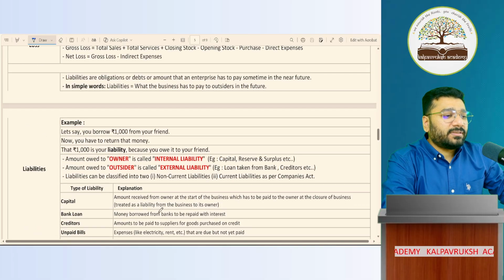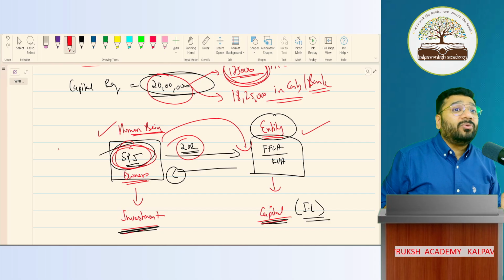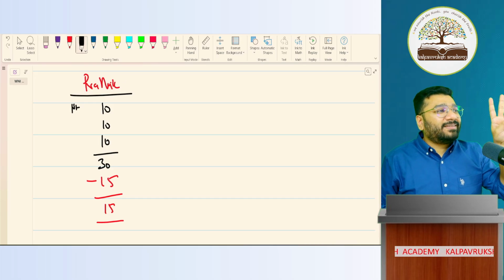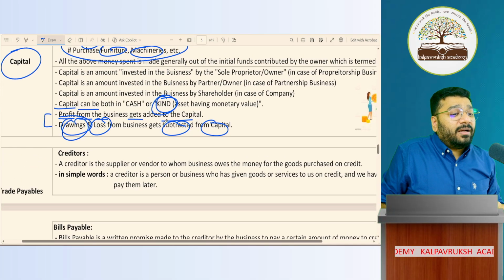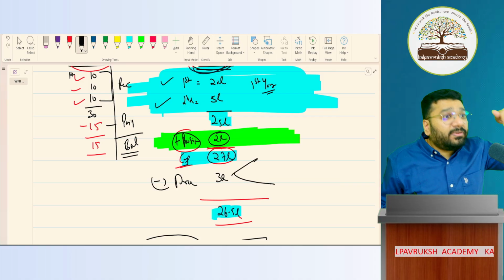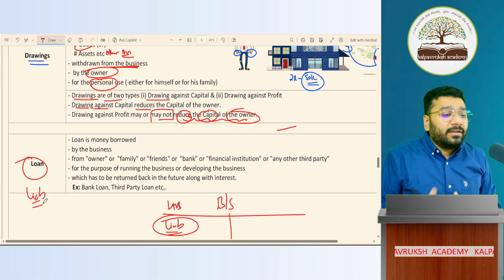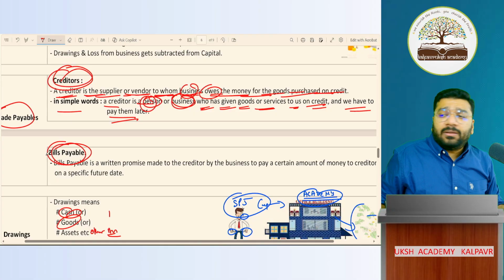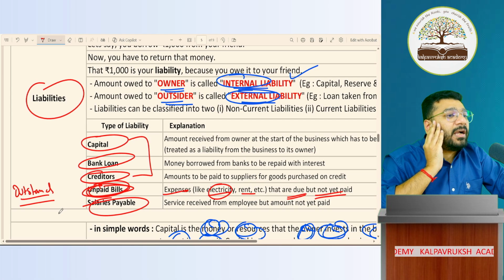Ch 1 Class 5 Basic Accounting Terms Liabilities